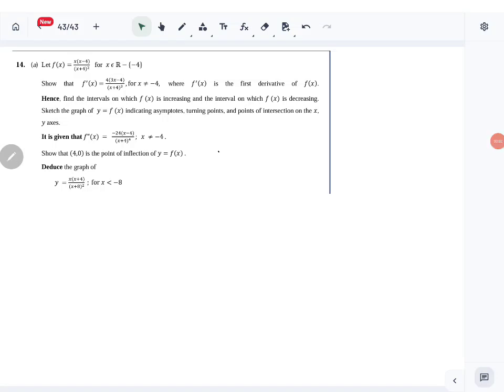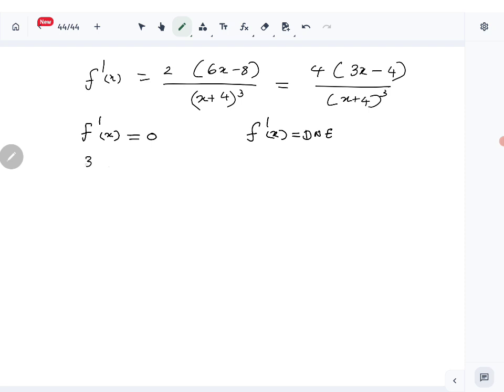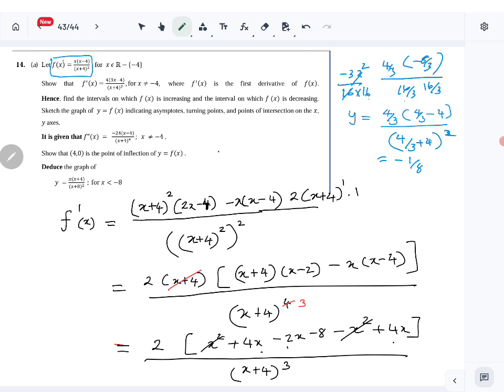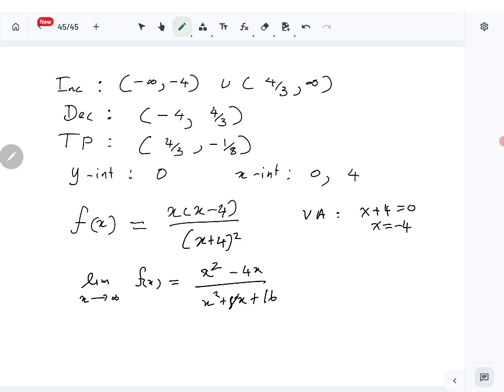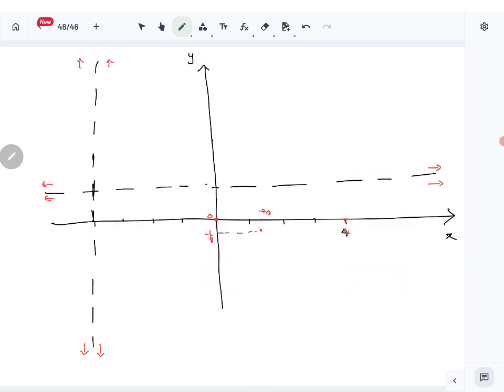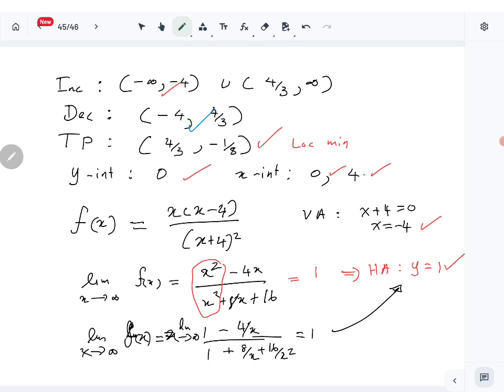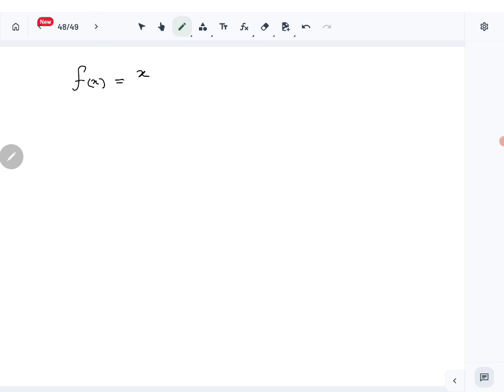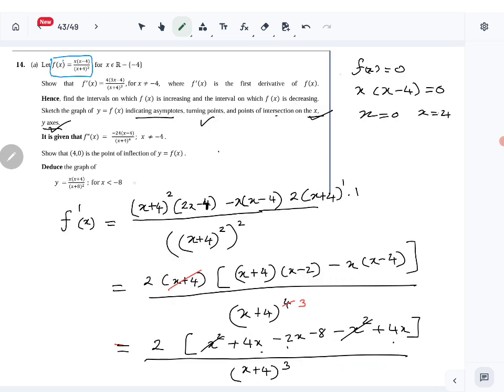Combined Maths | Ministry of Education 2025 A/L Paper | Pure Question 14 Part (a)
Pure Paper (Combined Maths | Ministry of Education 2025 A/L Paper | Pure Question 14) question 14 part (a) solution -Part 1
Differentiation question